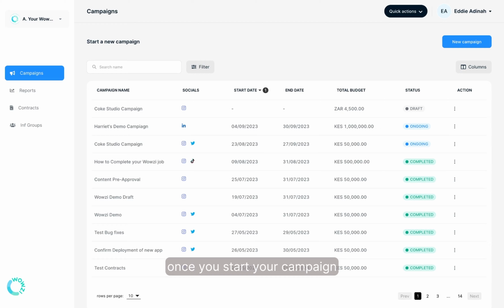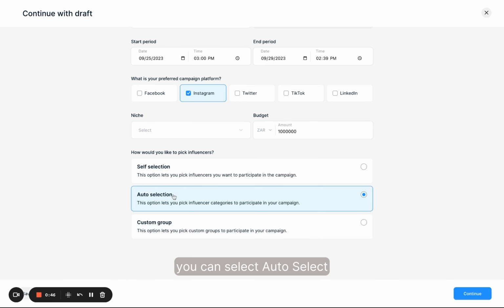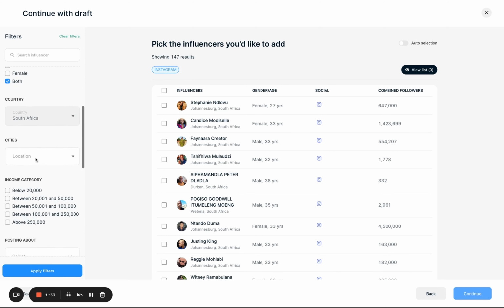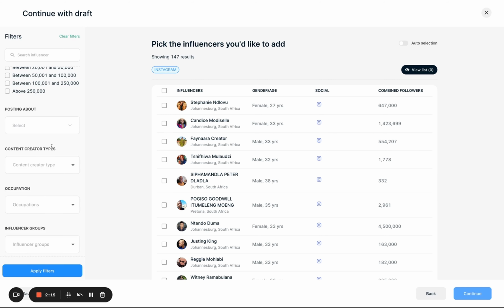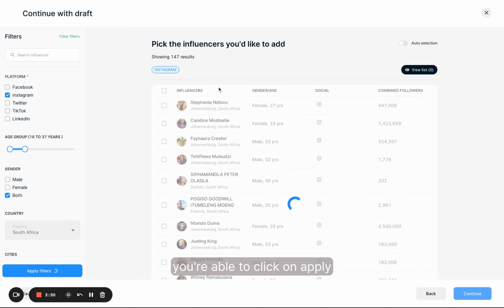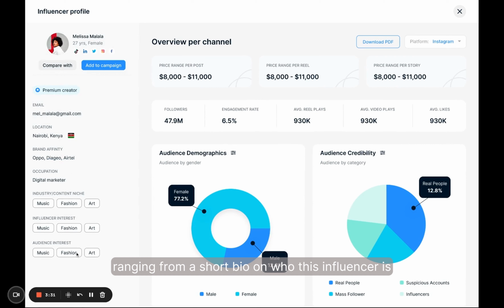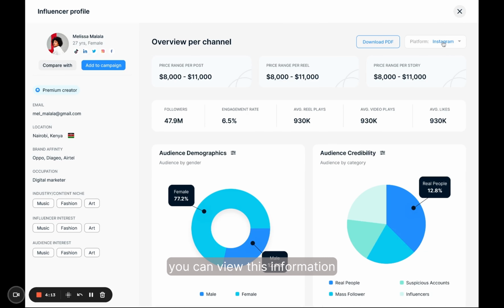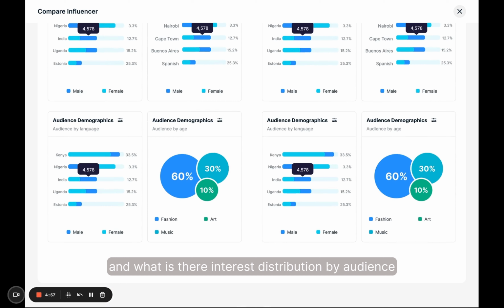Wowzi Workspace Demo: Influencer Discovery and Campaign Set-up